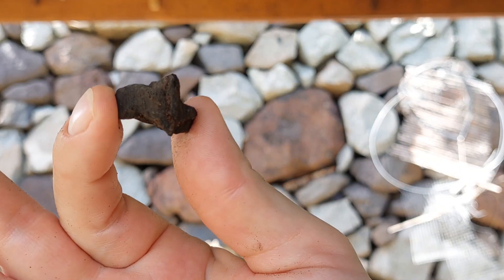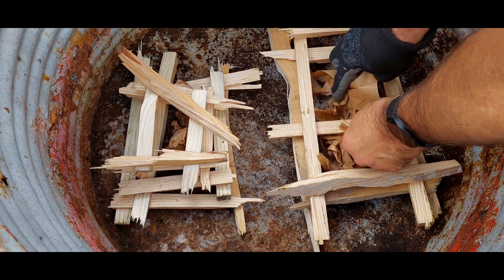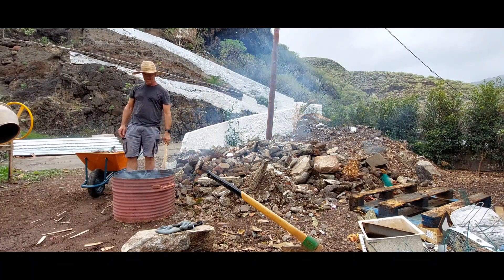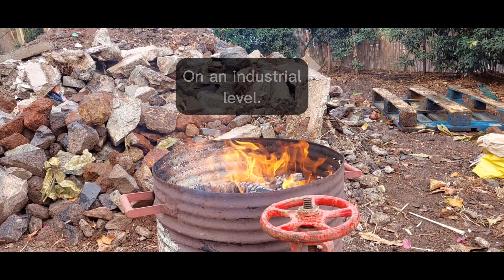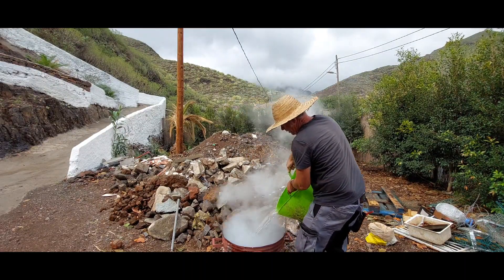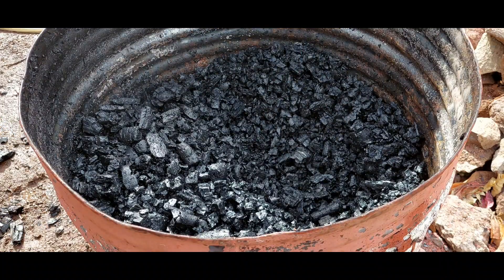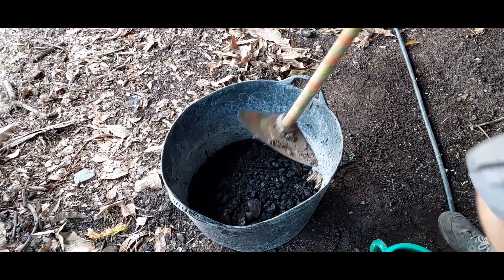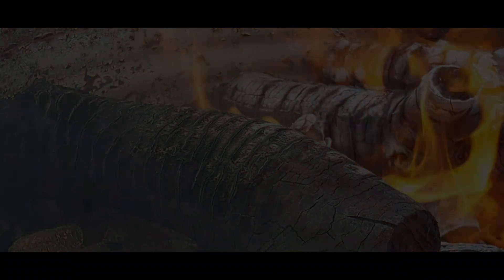Biochar: Your Soil's Secret Weapon (Beyond Composting)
Here, I show you how I made my biochar step by step. A brief explanation of what biochar is, uses, potential benefits, and the crucial step of inoculating, charging, or conditioning it before application in the garden with microbial life, nutrients and water. I conditioned mine with California Red Wriggler worm castings and also in my Hot Compost pile! Double whammy! A must do! This is a small-scale, home garden method that will create what some call permanent compost.